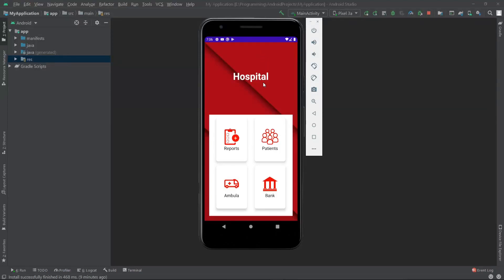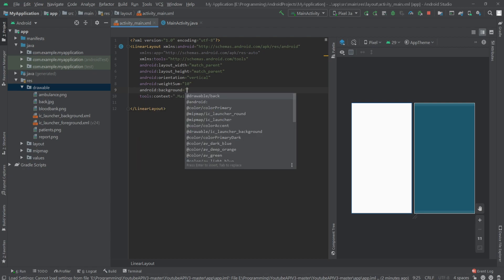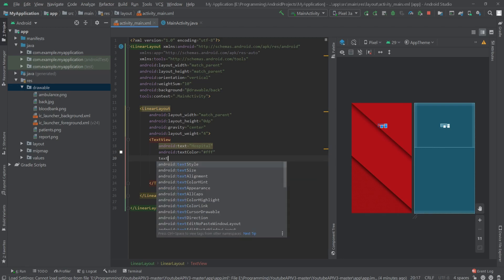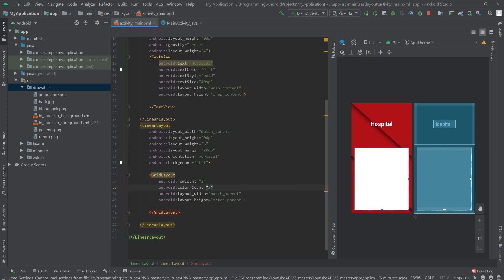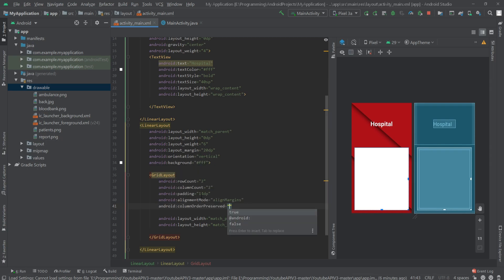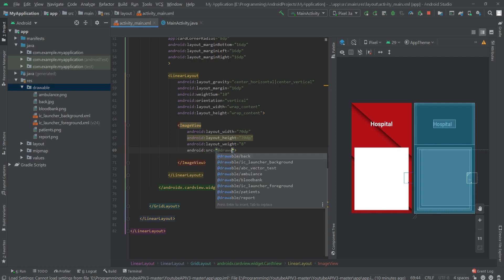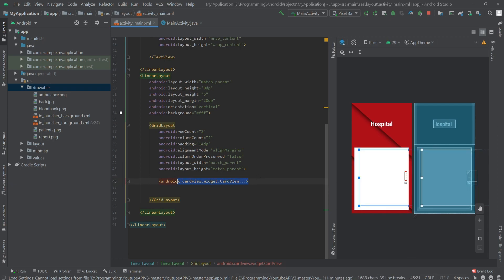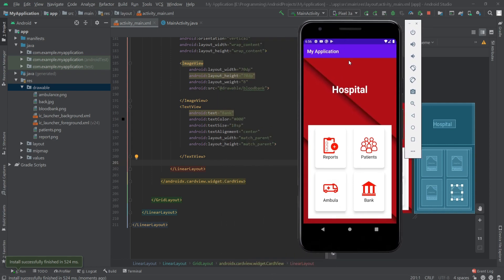CardView UI Design | Dashboard Design | Android Studio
How to design a  dashboard using cardview and grid layout in android studio.